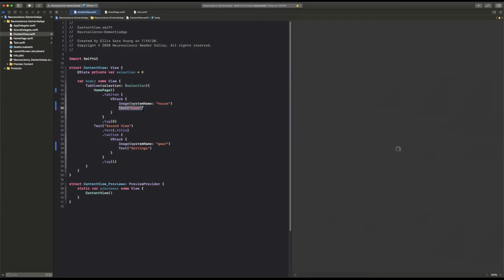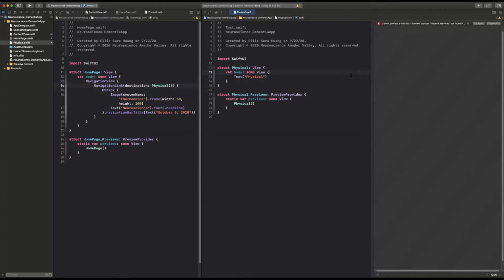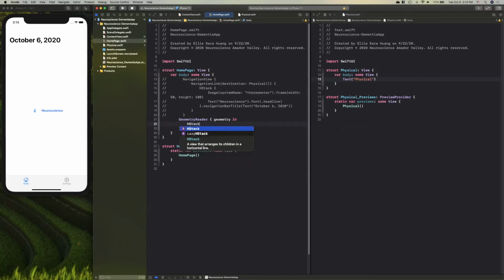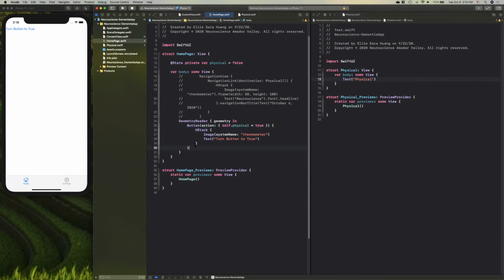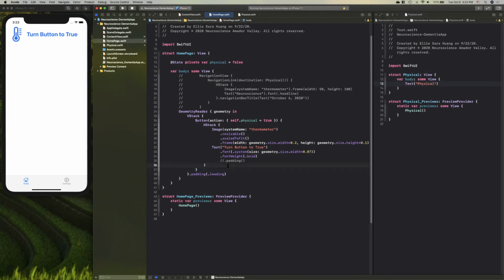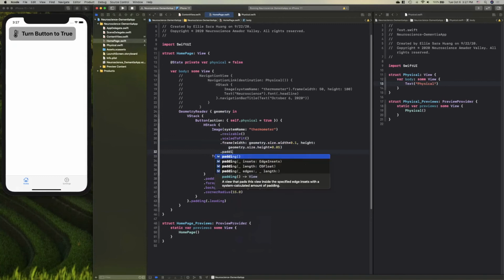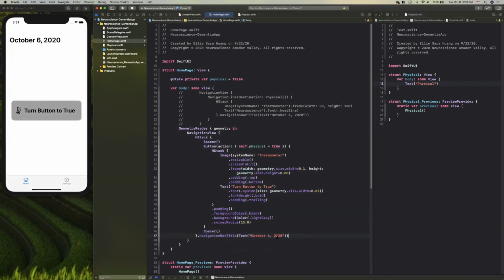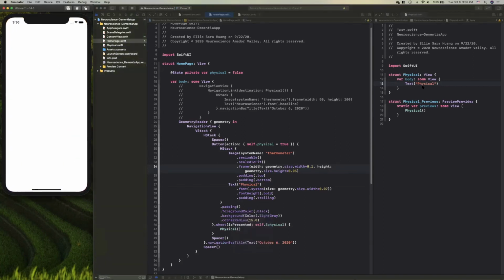Home Page: Physical Button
Finished building the Physical button on the Home Page. We learned about SwiftUI button actions and spacers. Next time, we'll have the Mental and Social buttons set up before we begin building the Physical view.